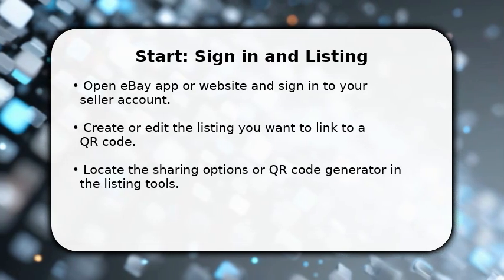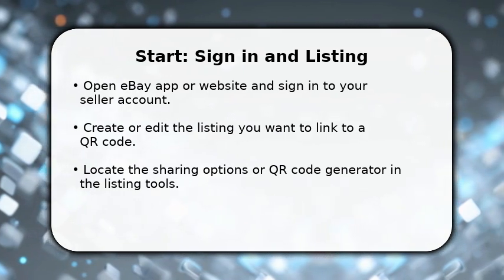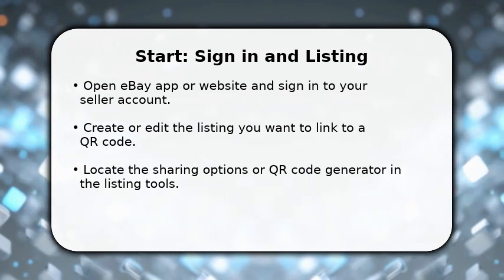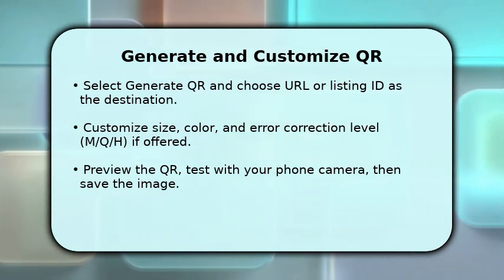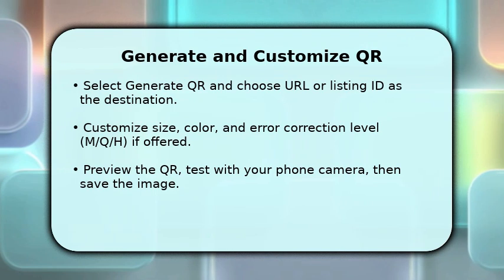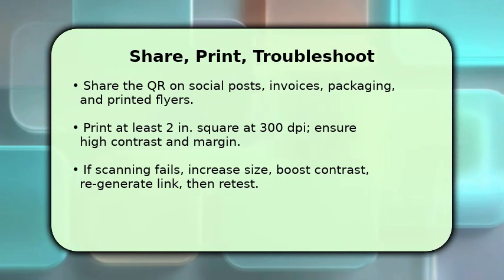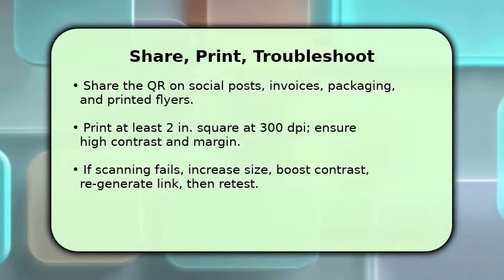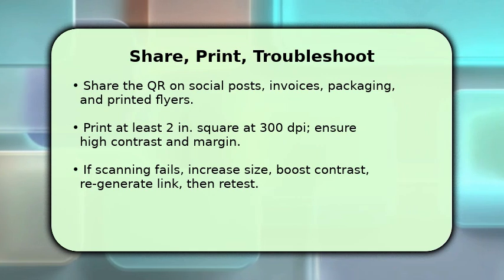How to Use Ebay Qr Code (easy Method)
Discover the simplicity of using Ebay's QR code for seamless shopping. This video guides you through each step, ensthy providing tips to enhance your online purchasing experience on eBay.